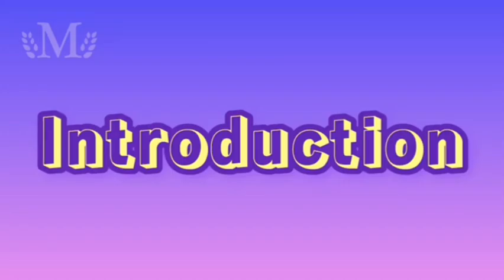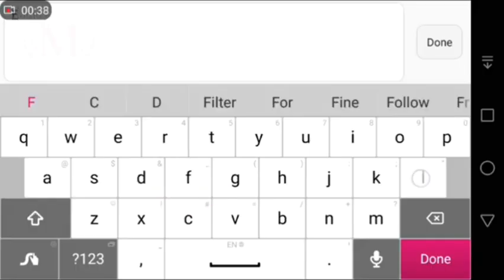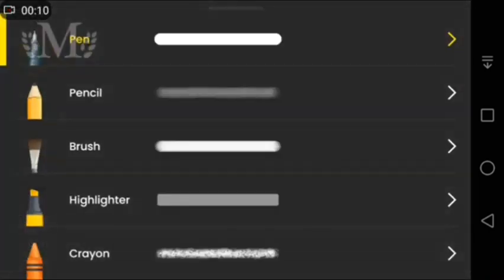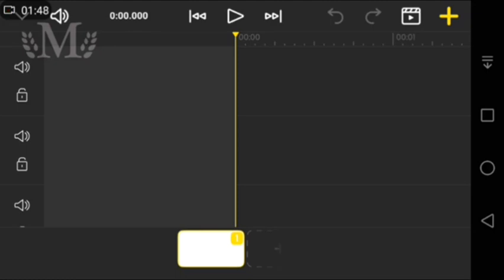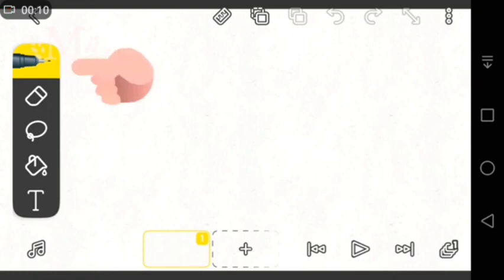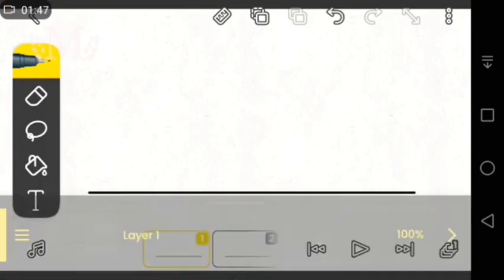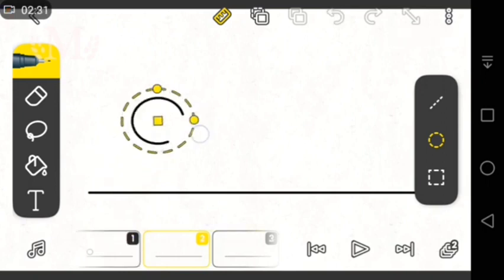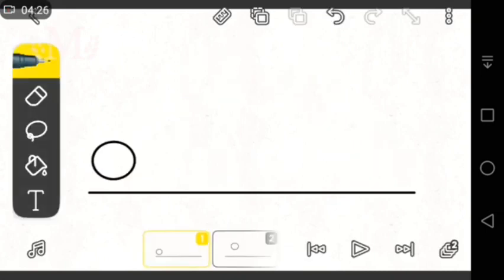The best application for making 2D animation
Bring your imagination to life with FlipaClip! This versatile animation app offers everything you need to create professional-looking 2D animations. With features like onion skinning, frame-by-frame editing, and a vast array of brushes, FlipaClip is perfect for both beginners and seasoned animators.

Musician: @iksonmusic

Musician: @iksonmusic